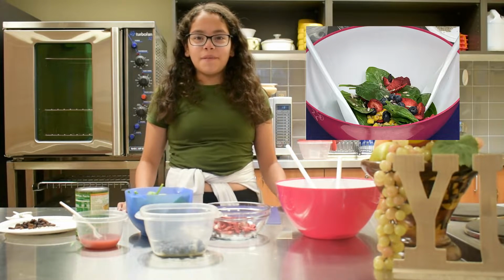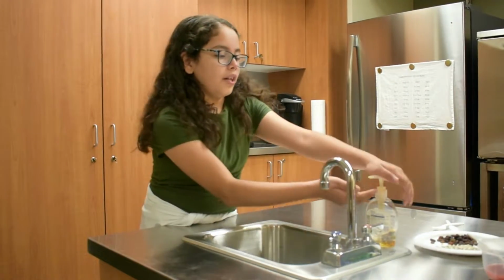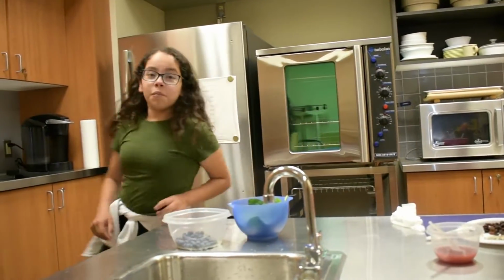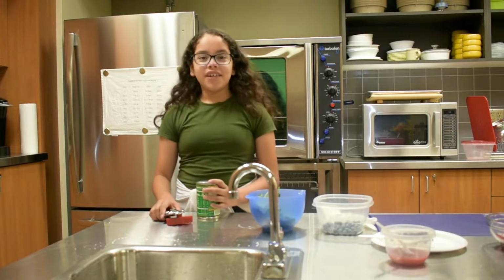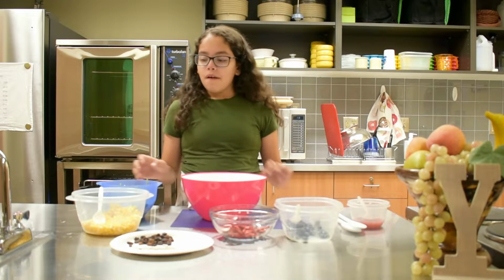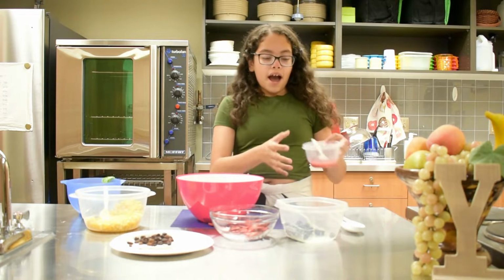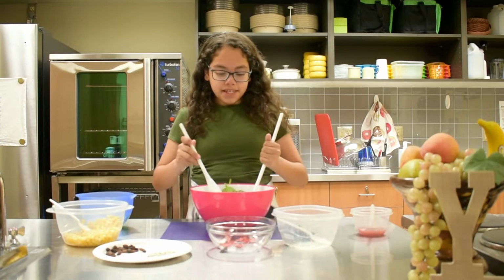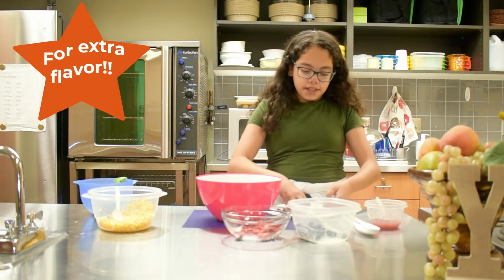Try this Sweet Strawberry and Spinach Salad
In this video, you and your family will learn how to make a sweet and simple salad recipe.